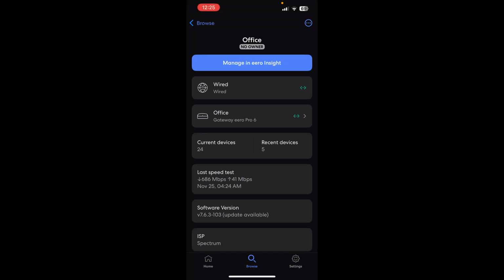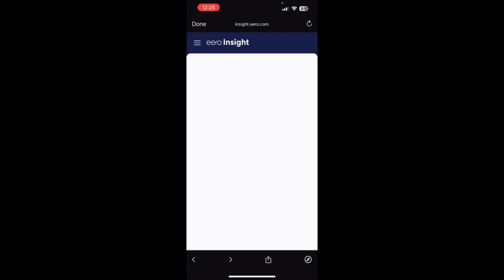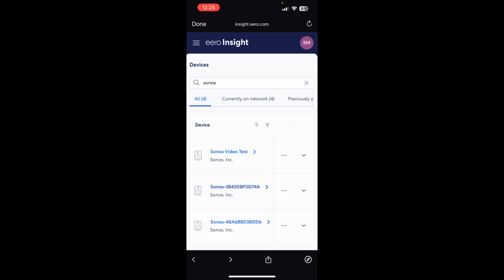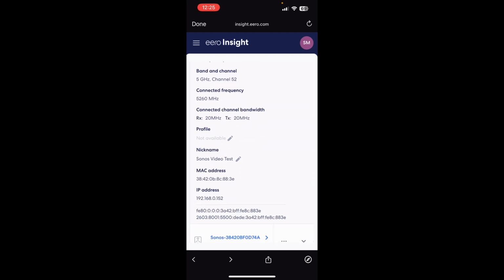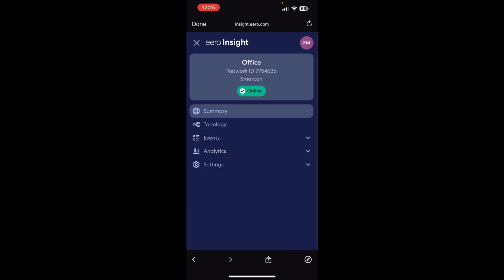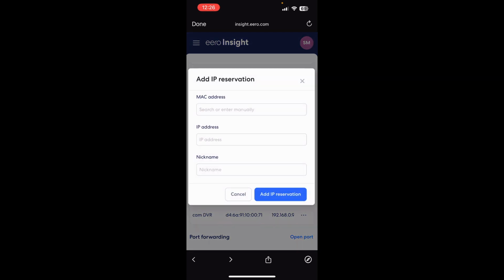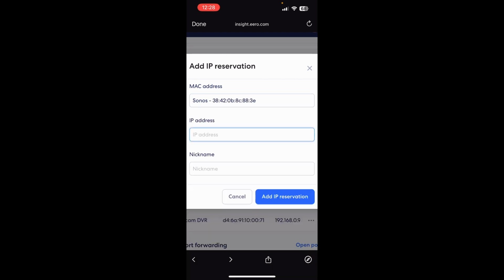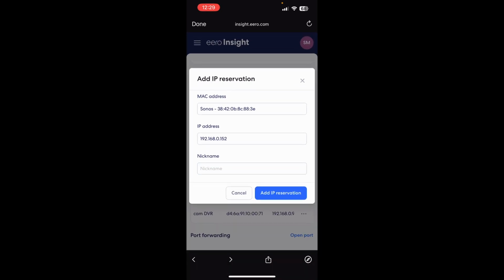How to create a reserved IP Address in Eero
Why would you want to create an IP reservation? Many IOT devices can act up from time-to-time and drop off of your WiFi network. In many cases, creating a static or reserved IP can fix this problem.

Ex: Your Sonos speaker seems to disconnect from WiFi every day or two.
Ex: Your Peleton seems like it always drops from your WiFi.

Some of these pieces don't like to get automatic IP addresses (DHCP) for whatever reason and need to be taught a lesson.

Follow the steps above with your Eero app and make thesse Wi-Fi problems a thing of the past.